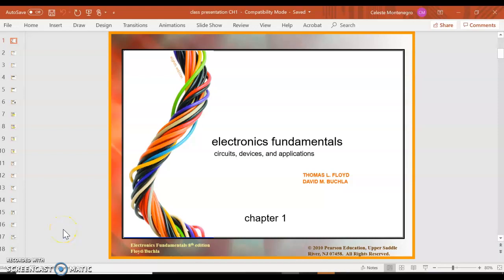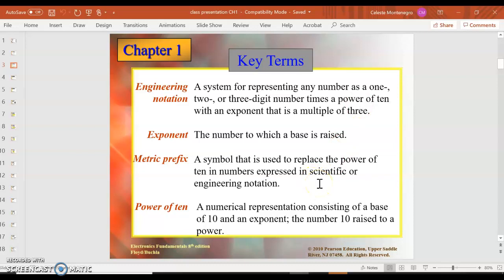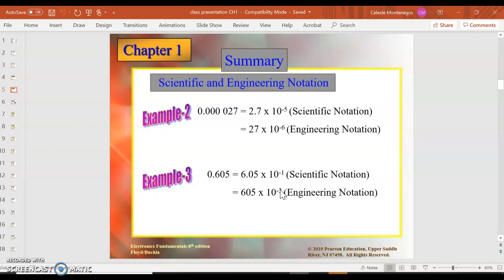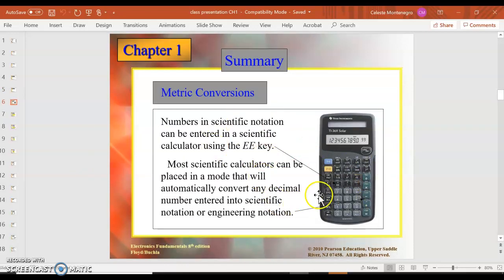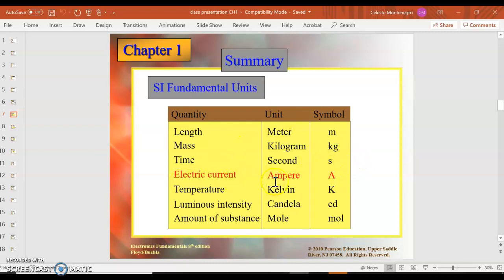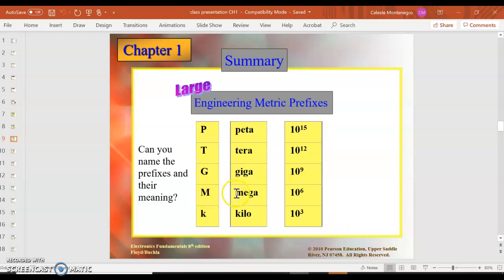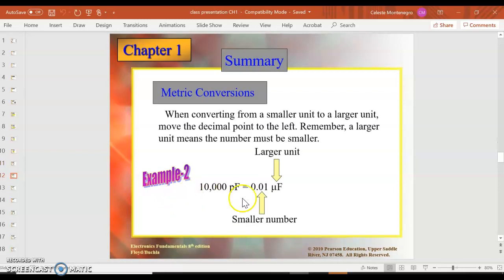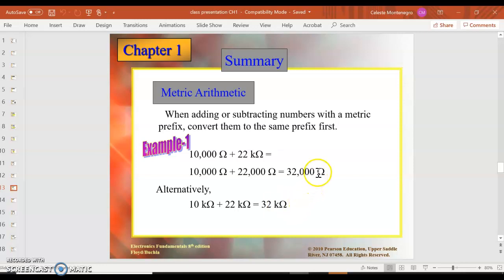ch1-scientific and engineering notation units